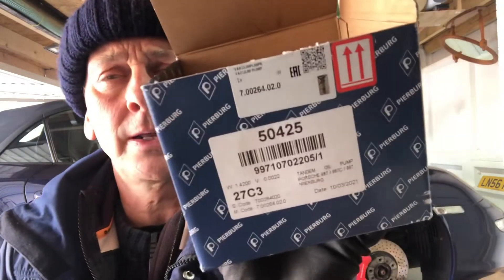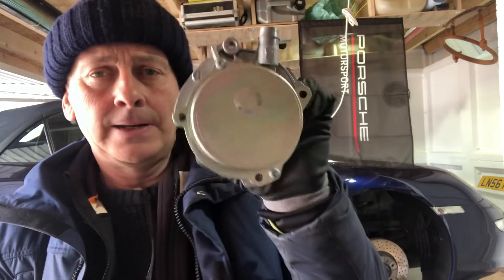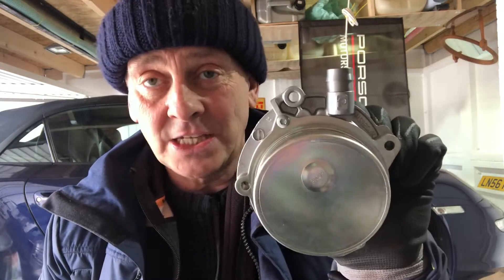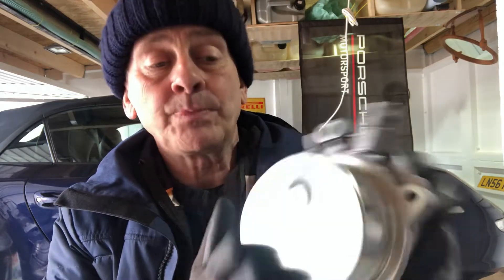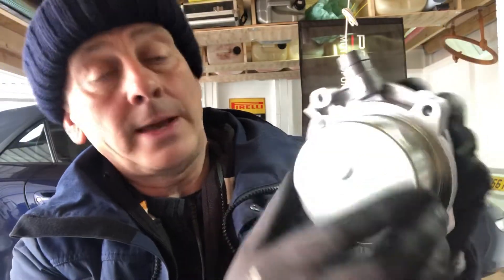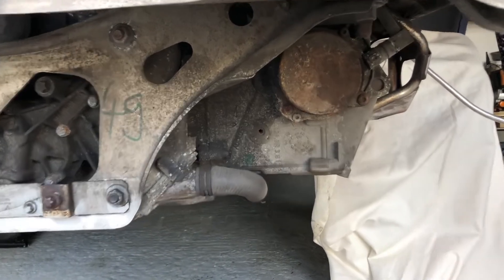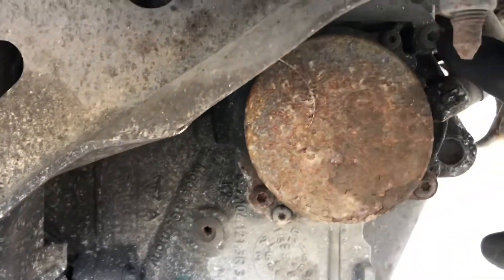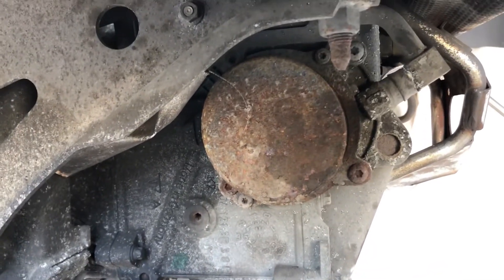Porsche 997 Tandem Pump removal and replacement part 1/2